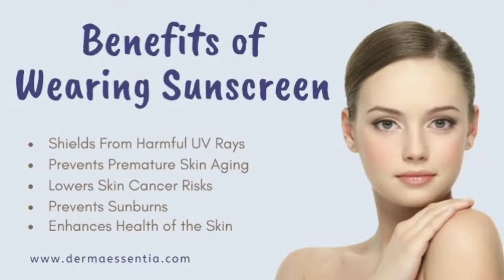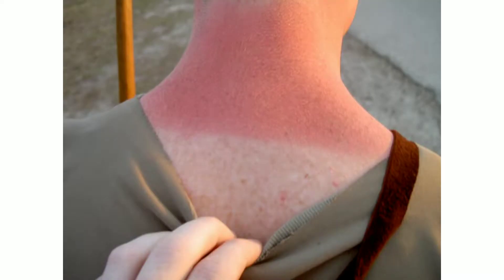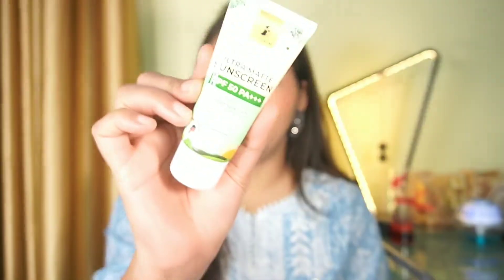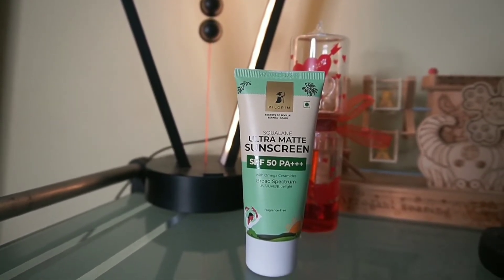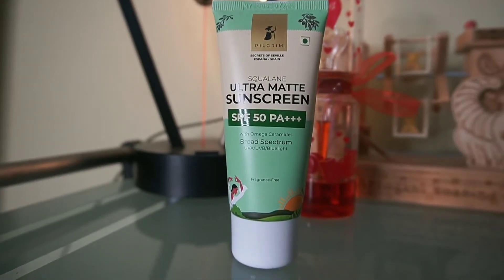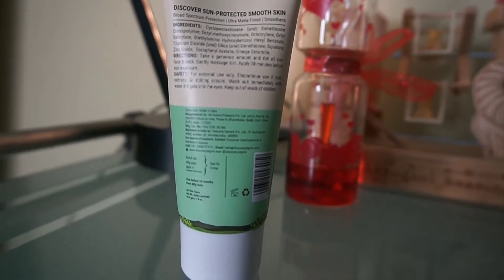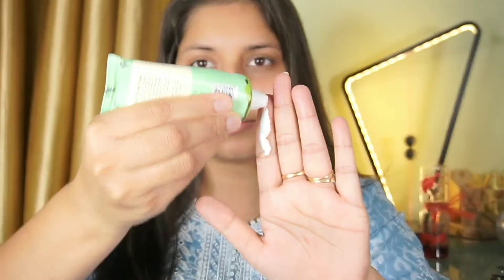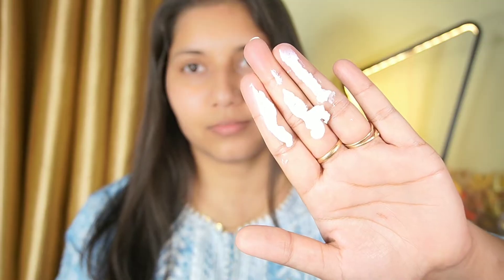Pilgrim squalane ultra matte sunscreen spf 50 PA +++ || All skin type || Honest review 🌸🌺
Hey my loves i was so excited to share one of my favorite sunscreen from pilgrim Squalane Matte sunscreen SPF 50 PA+++